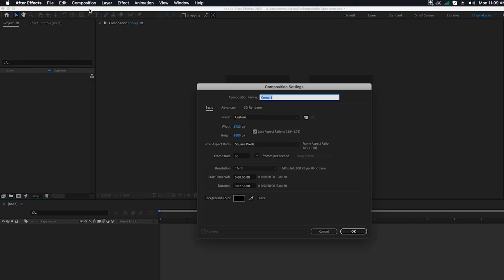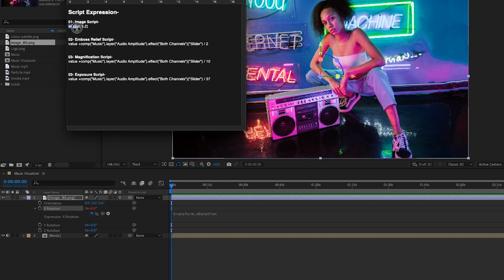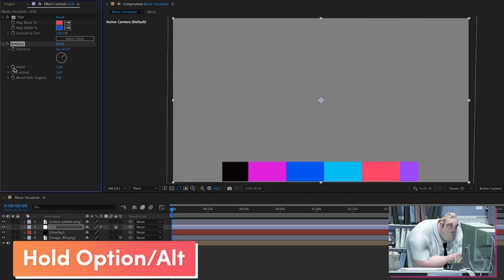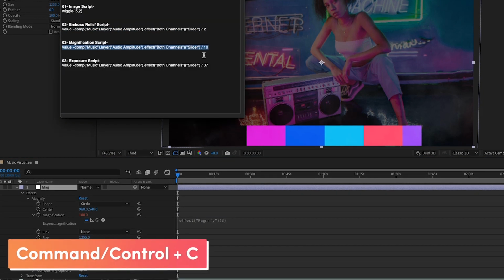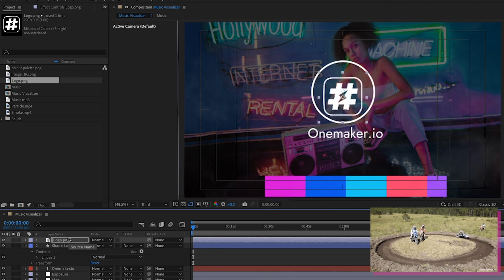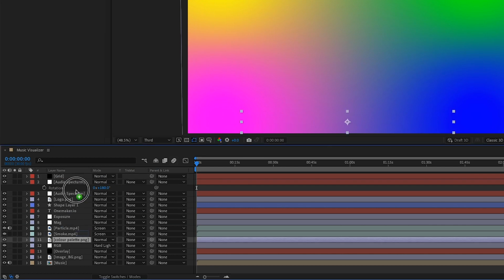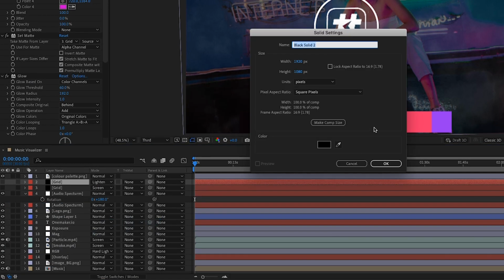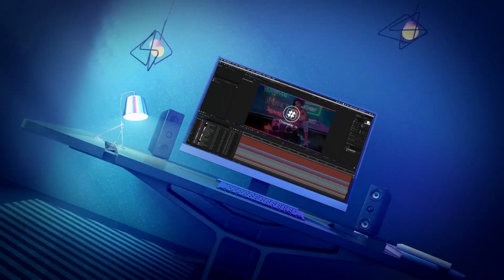How to create an audio spectrum with After Effects - Tutorial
After Effects Tutorial- Audio Spectrum Effect in After Effects - Simple Way!

In this After Effects Tutorial, I will show you how to create an Audio Spectrum Effect in After Effects. The effect is very simple to create and it can be used for a wide range of projects.

Just click this link to receive the files you need to make your own Audio Spectrum.

Simply click on this link to create an Audio Spectrum using the Project File and without any software at all